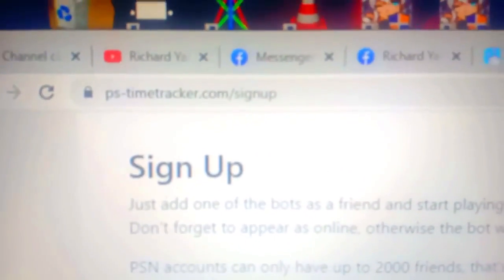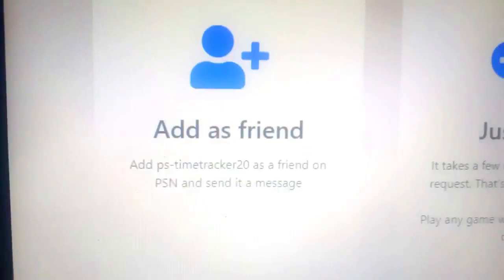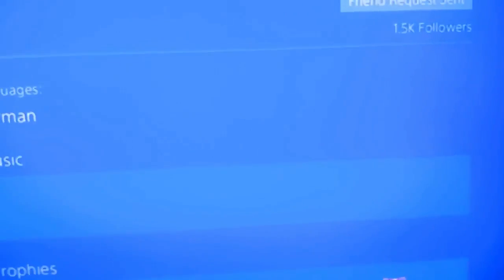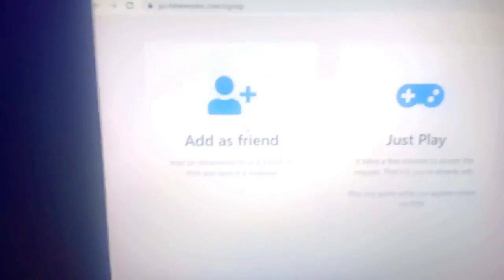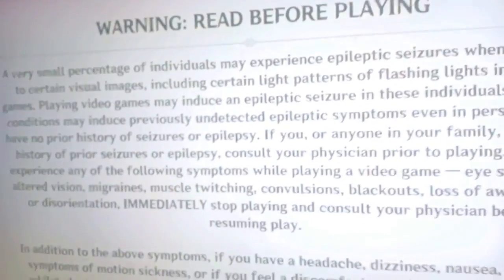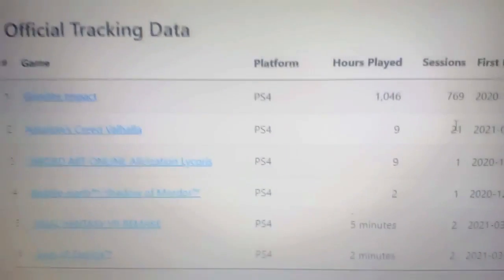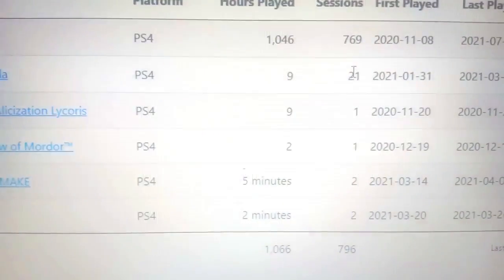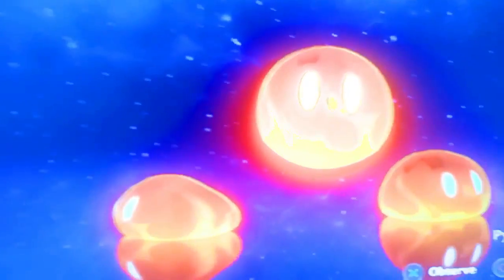PS TIME TRACKER (HOW TO USE)